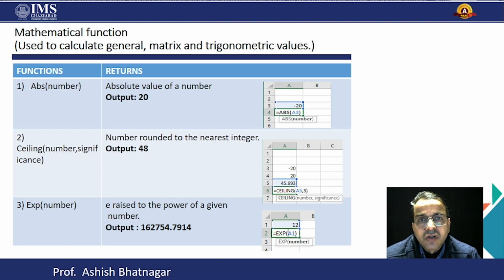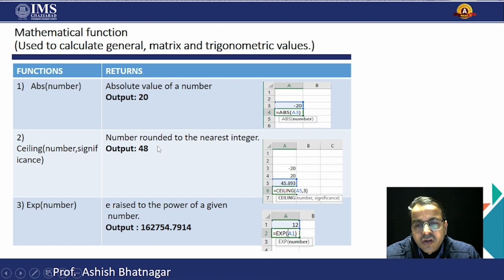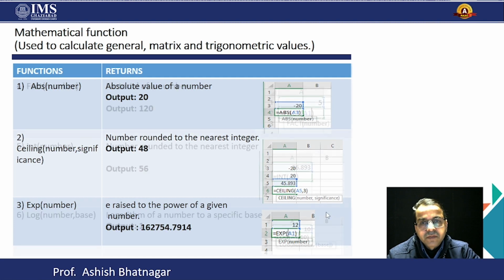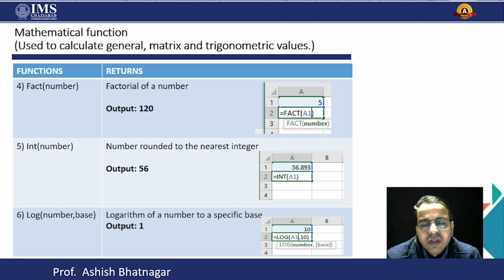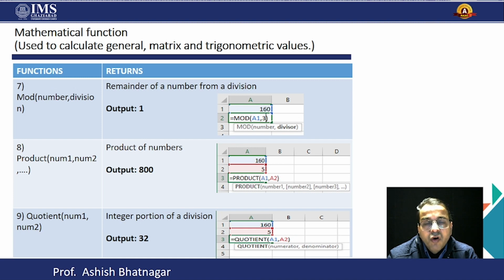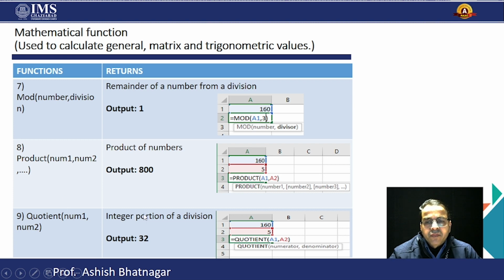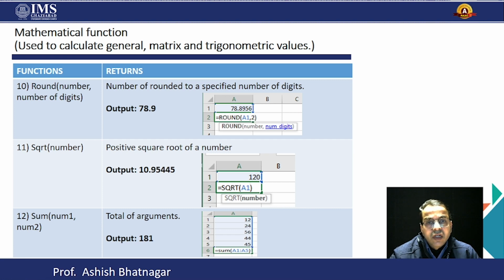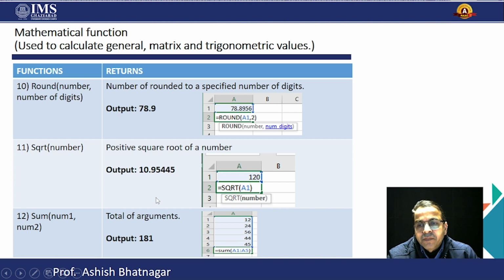Functions in Advanced Excel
In Microsoft Excel, functions are predefined formulas that perform specific calculations or operations on data in a worksheet. Functions can simplify complex calculations and help you analyze and manipulate data efficiently.

VLOOK-UP IN EXCEL

In Microsoft Excel, VLOOKUP, short for Vertical Lookup, is a powerful function in Microsoft Excel that allows you to search for a value in a specific column of a table or range and retrieve information from that row.

Python

Python is a high-level general purpose programming language:
Because code is automatically compiled to byte code and executed, Python is
suitable for use as a scripting language, Web application implementation
language, etc.